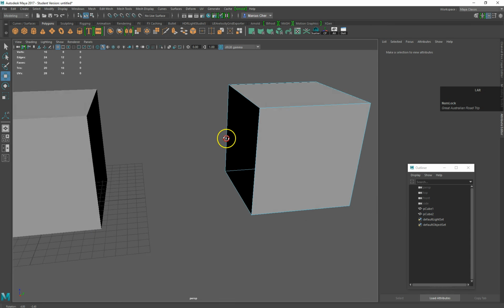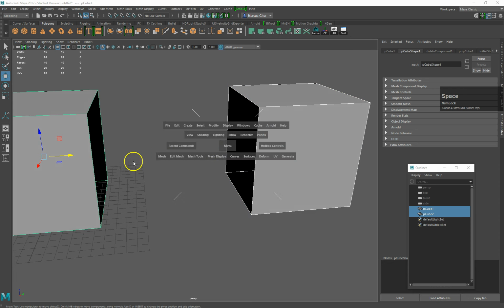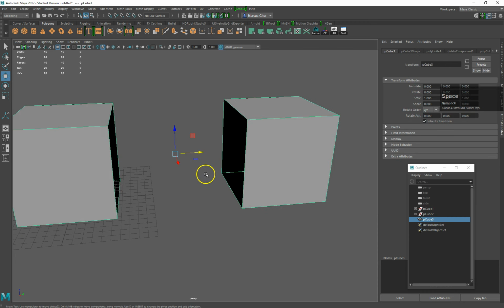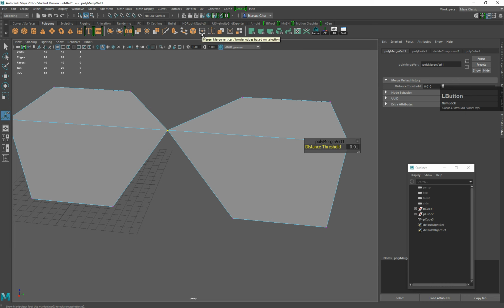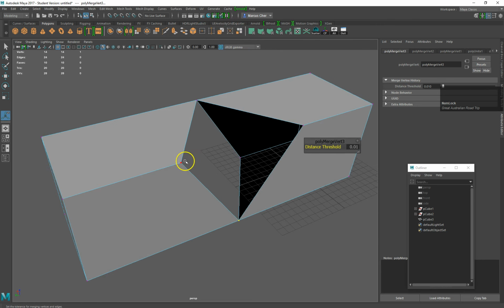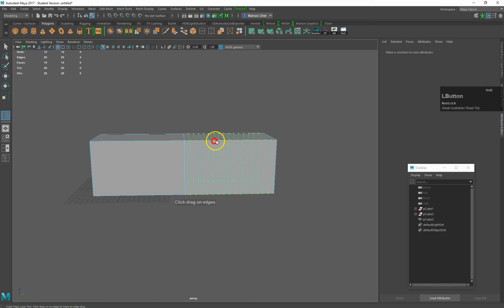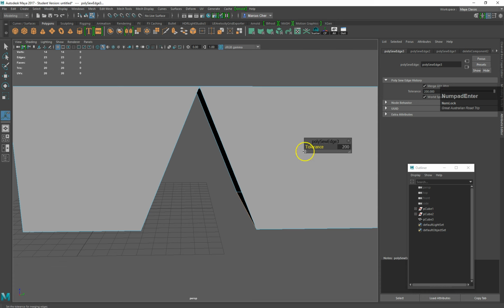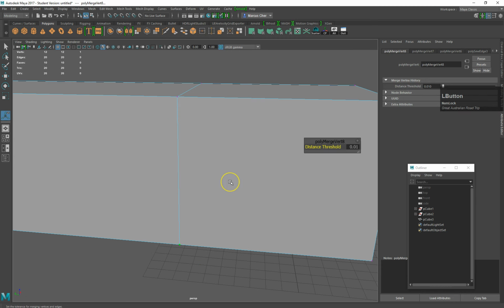Maya Tutorial 5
Exploring Edge Loops and Edge Loops